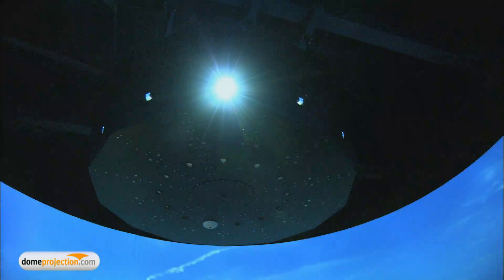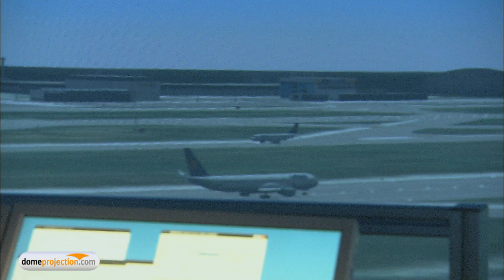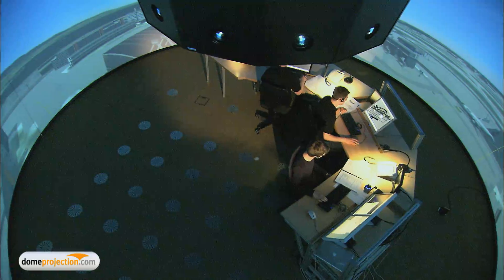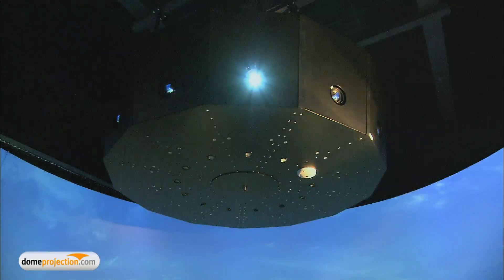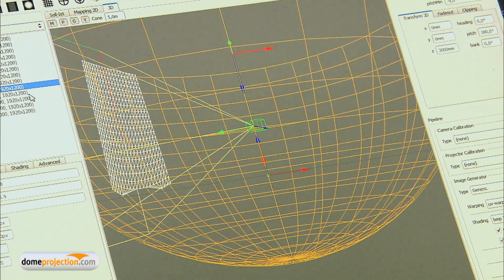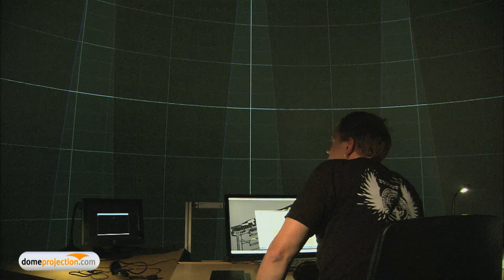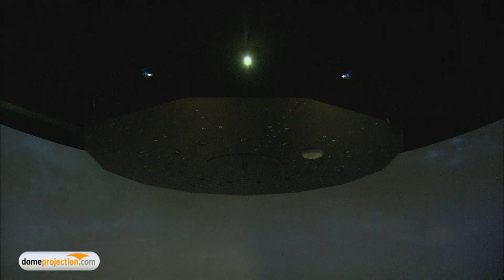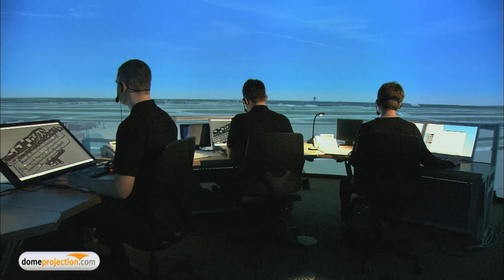DLR e.V. Braunschweig 360° Tower Simulator by project: syntropy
project: syntropy provided a turnkey 360° tower simulator display solution for the ATM-Simulation department (Simulation for Air Traffic Management) of the Institute of Flight Guidance, DLR: a 13-channel Hi-Res LED projection, special mounting structure for easy maintenance, cylindrical projection screen with 7m diameter and a domeprojection.com auto-alignment system.